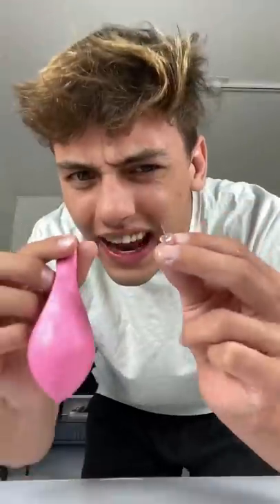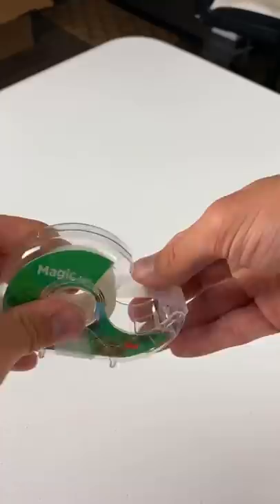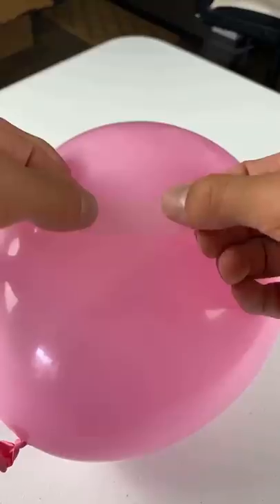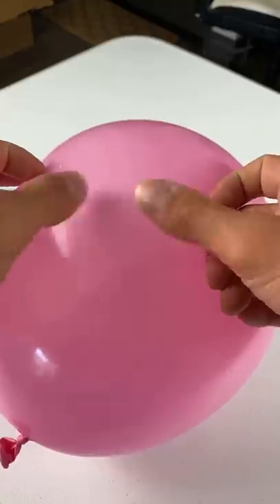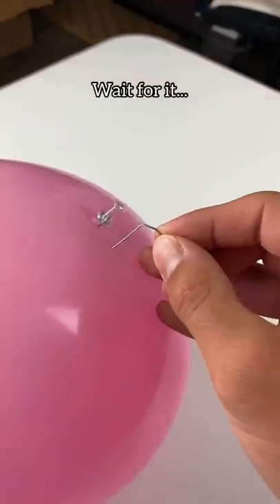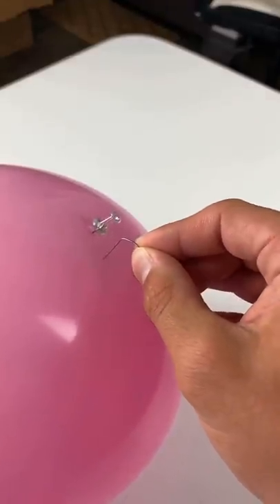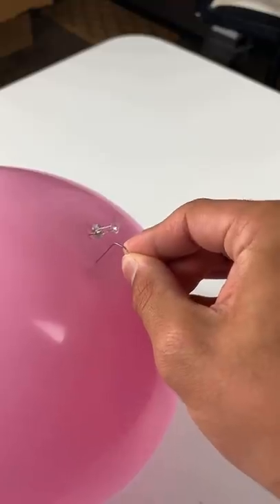This balloon trick makes it IMPOSSIBLE to Pop?! 😱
Today I tried to see if this balloon trick would make it impossible to pop!! It was super fun! Hope you enjoy!

PRANK
GAME
HOME
AT HOME
DIY
FUN
TIKTOKERS
SODA
COKE AND MENTOS
EGG
Satisfying TikTok
DIY
Do it yourself
Homemade
DROP TEST
100 mini balloons
Balloons
SODA
soda
coke
coke and mentos
magic
magic trick
party trick
easy magic
Prank
mom
pranks
moms
comedy
mom fails
Mansion
Hide & Seek
Big house
Charli damelio
Addison Rae
TikTokers
TikTok Drama